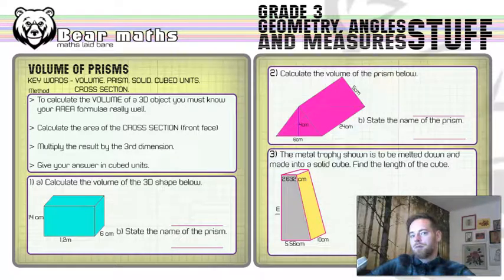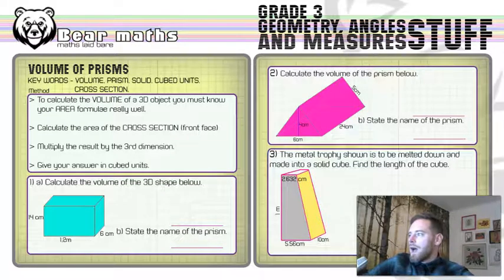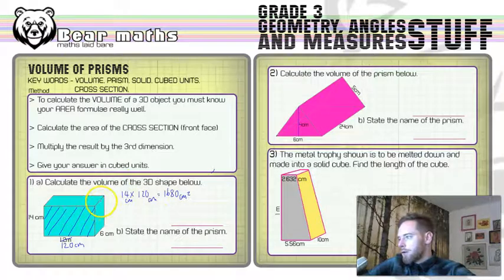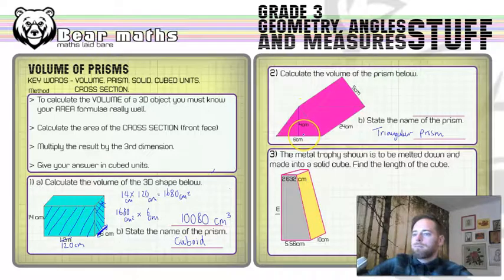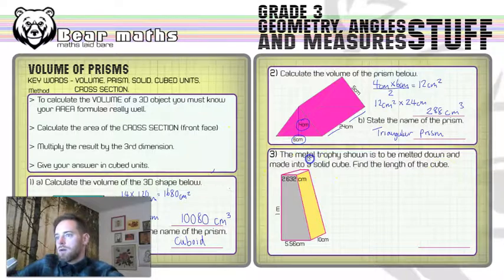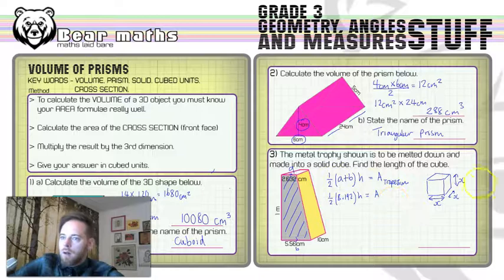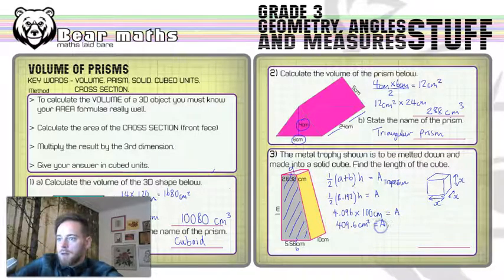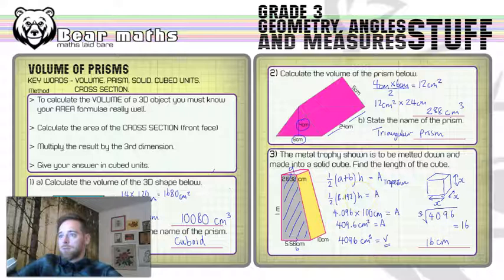146 - Volume of Prisms - Grade 3